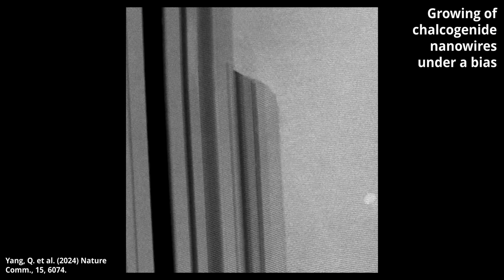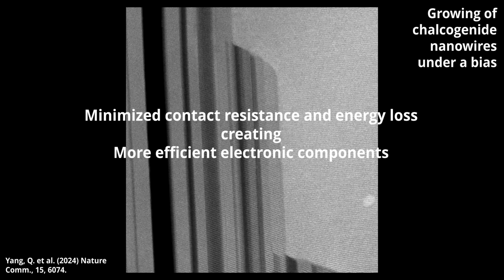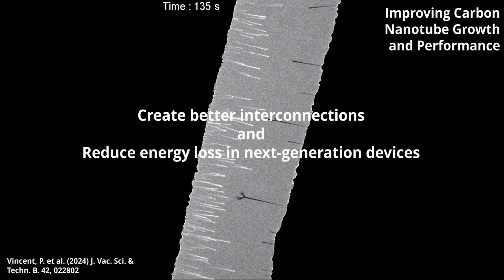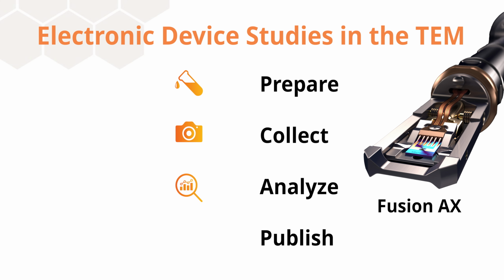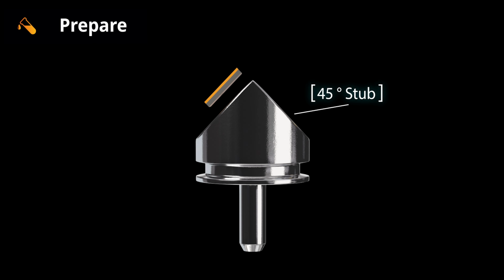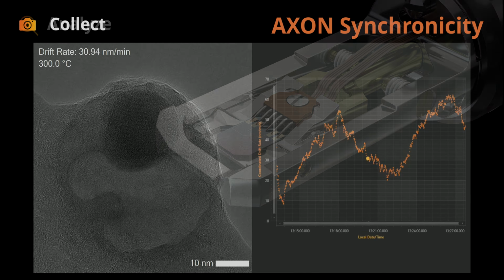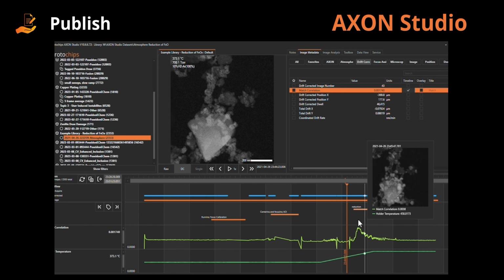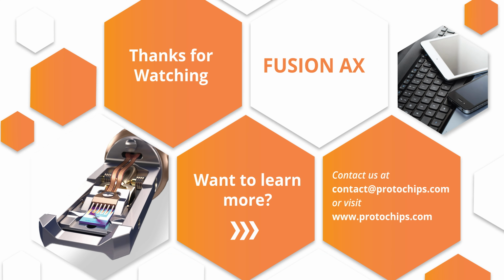Image Electronic Devices using In Situ Electron Microscopy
This informational video shows how the Fusion AX system can be used to image electronic devices within the electron microscope. The Fusion AX system is an in situ electron microscopy system that adds heating and/or biasing options to your electron microscope. In this video, examples from literature will be shown on what type of research, within the field of electronic devices, can be performed.